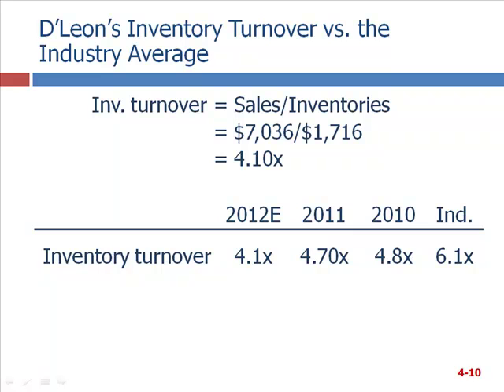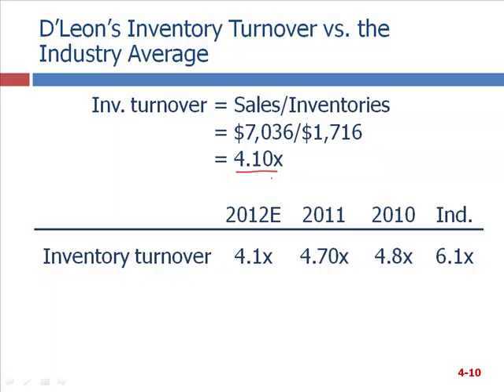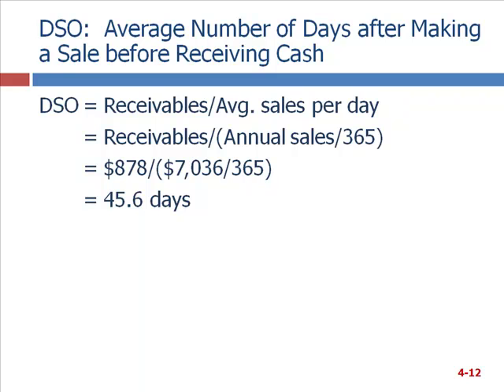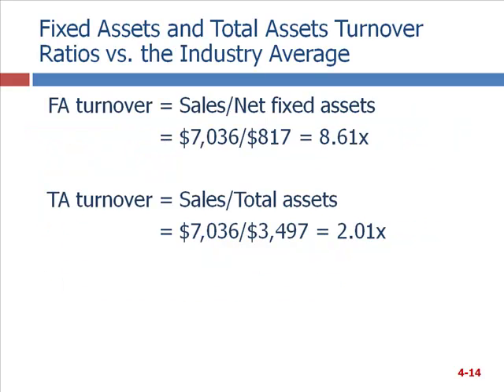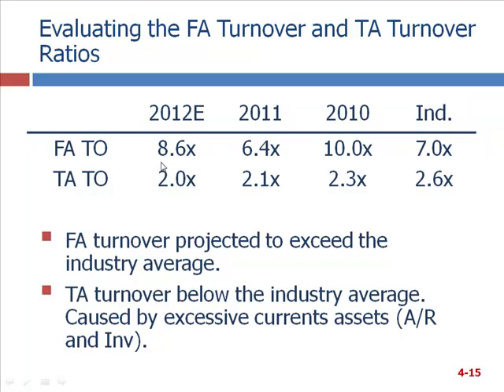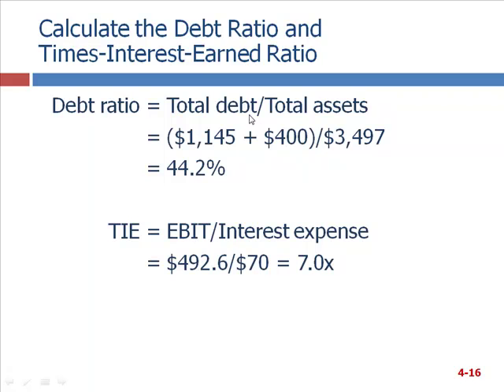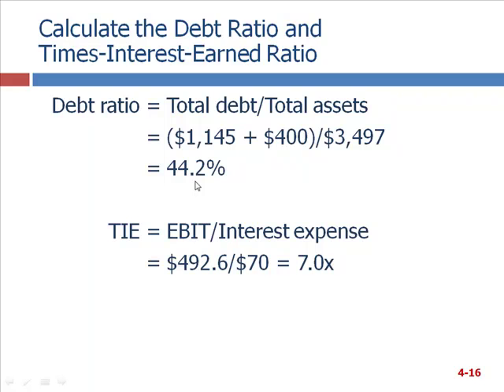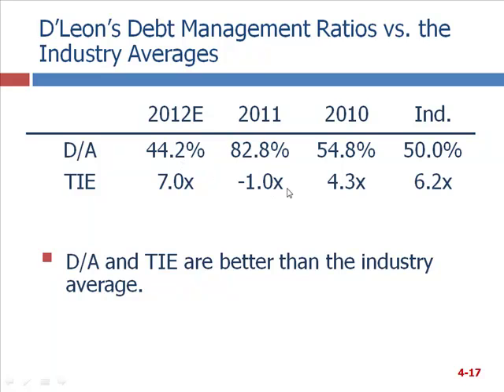3331_Ch04_Part2